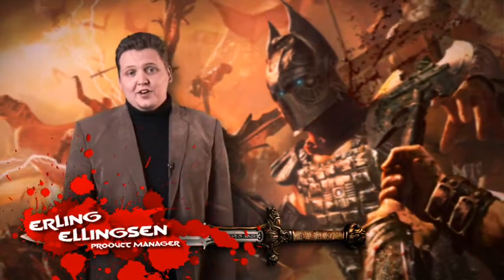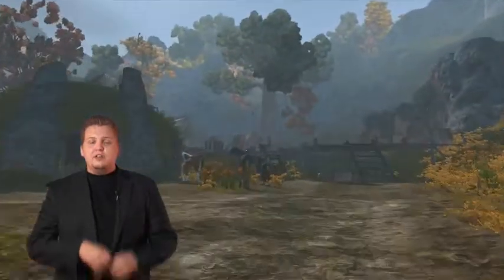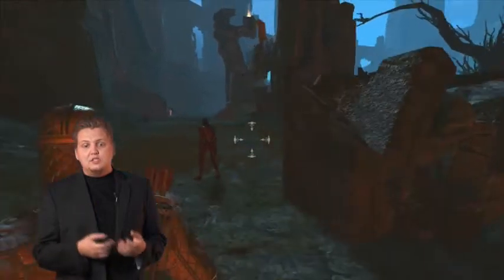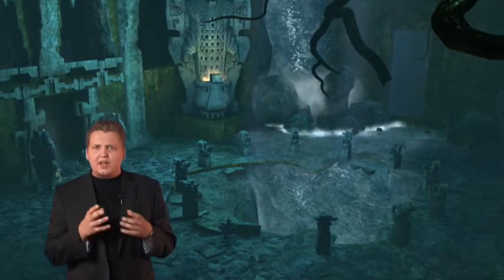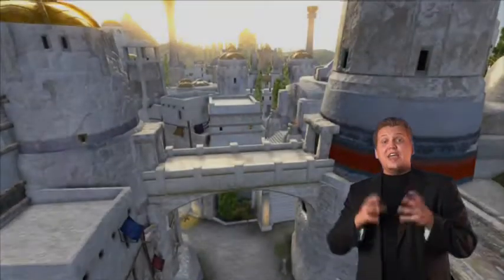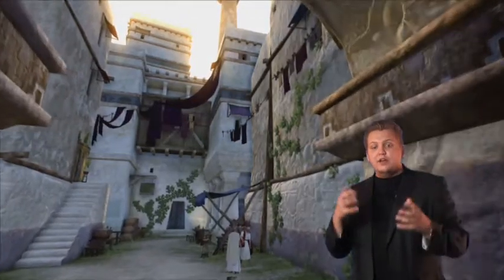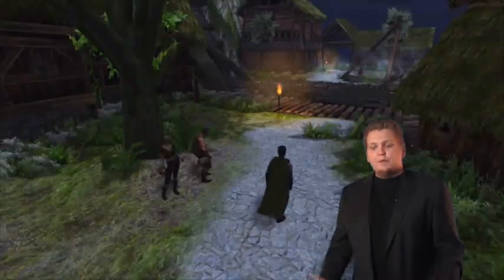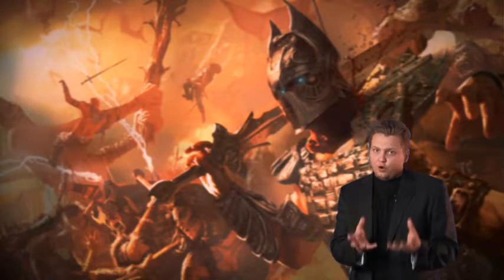Age of Conan - Hyborian Insider 4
The fourth Age of Conan Hyborian Insider talks about the PVP update, DirectX 10, Tarantia Commons, and some of the new quests that Funcom are working on.